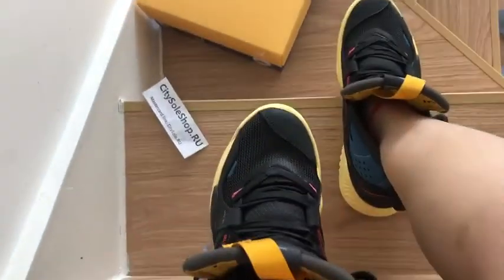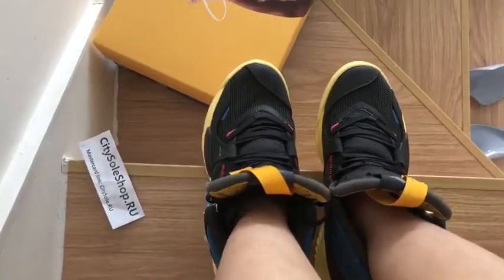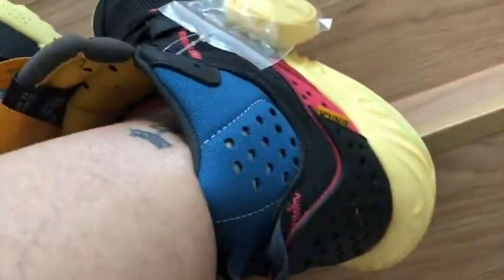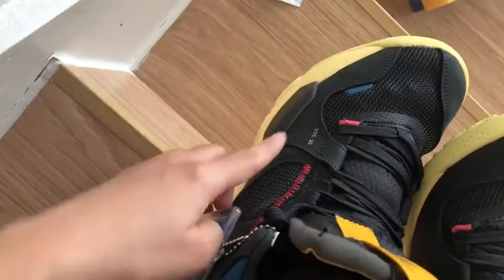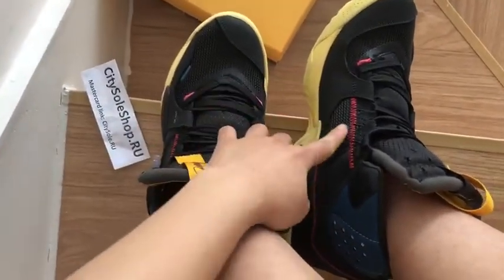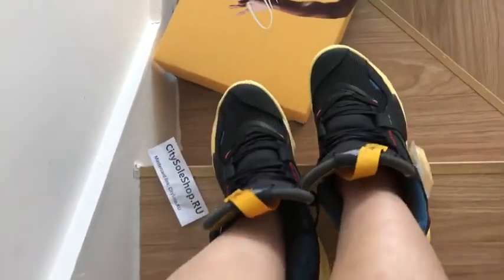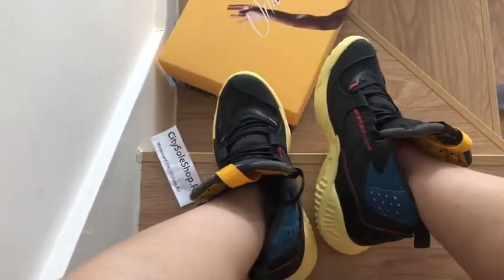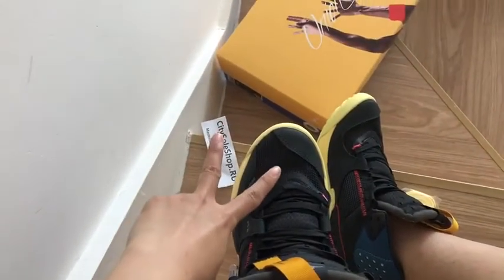On feet review:Pk God Union LA x Air Jordan Sophomore Album Jordan Zoom 92 From Citysole.ru